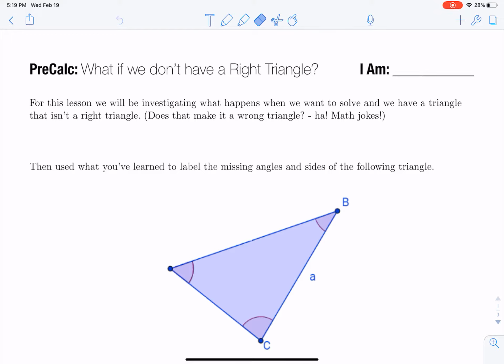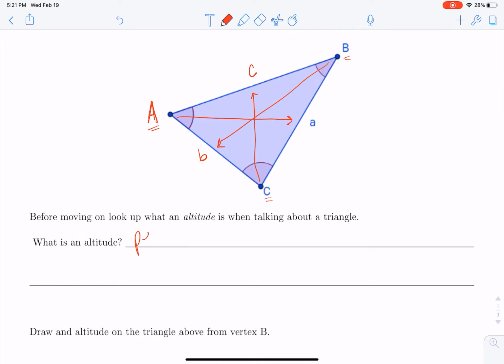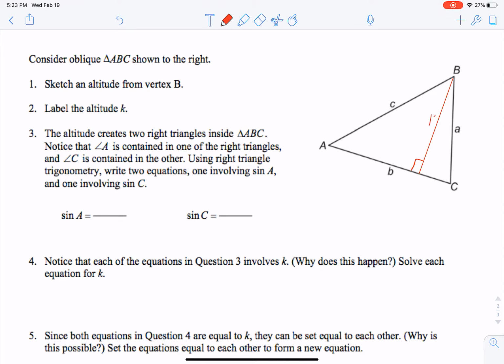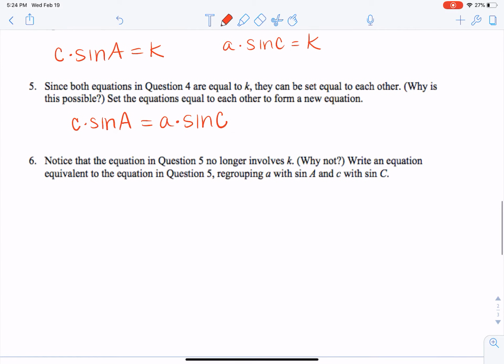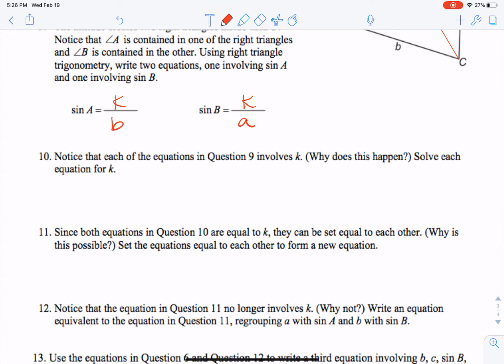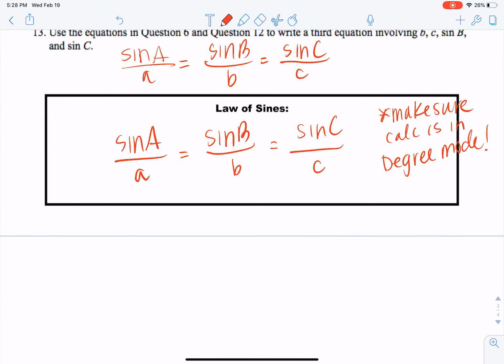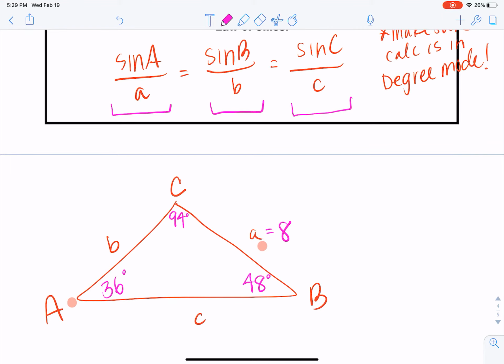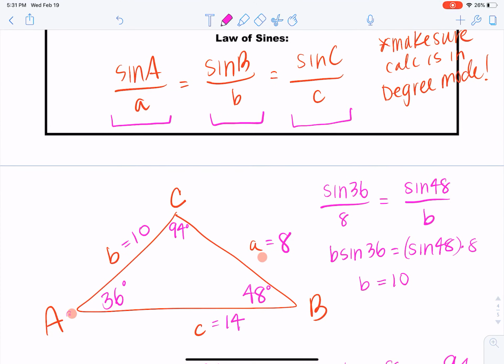Law of Sines Investigation